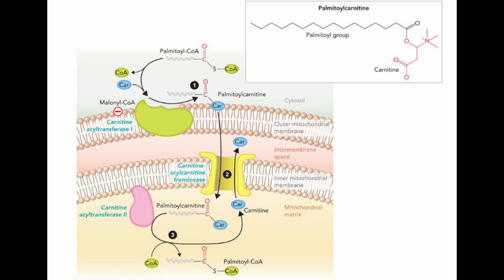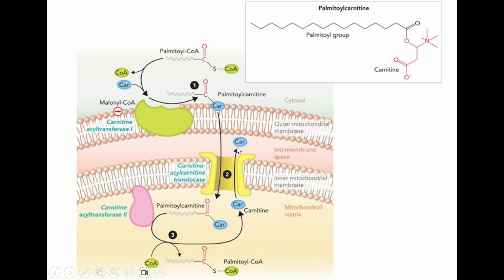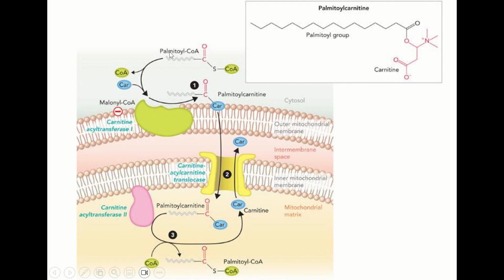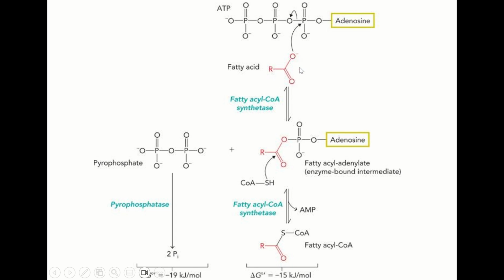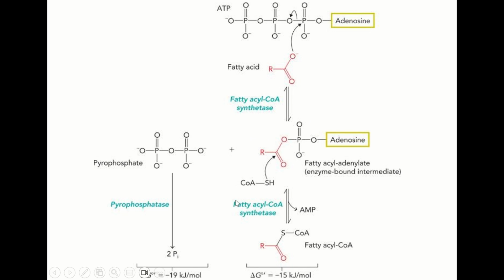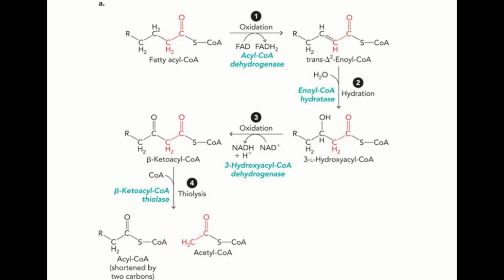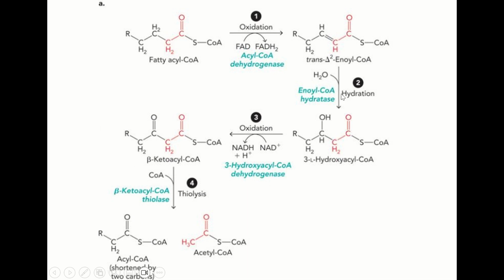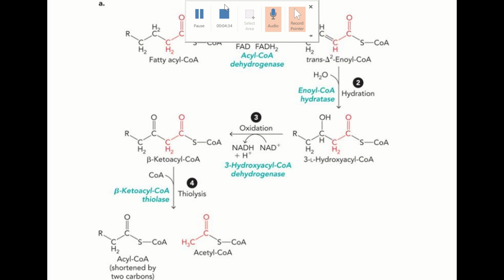Activation of Fatty Acids MADE EASY WITH DIAGRAMS! (PART 1/2)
Hi

This is the video on activation of Fatty acids from the cytosol to Mitochondria. The next video will dive in more detail on the reactions of Fatty acid Oxidation.